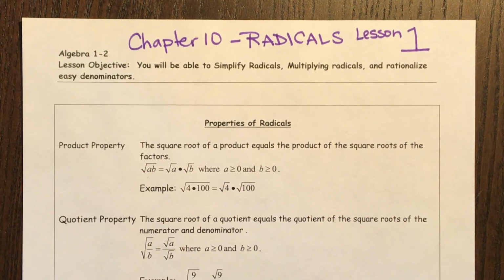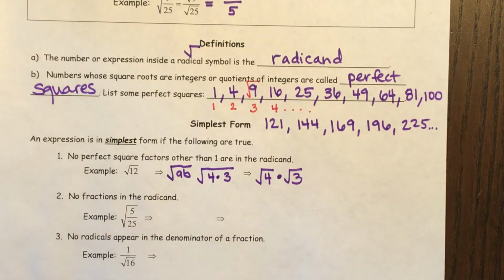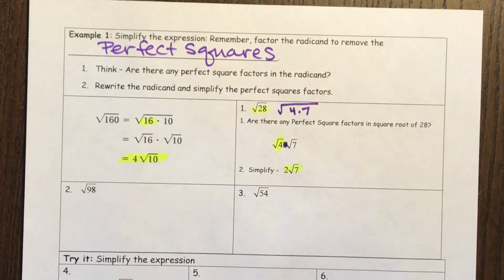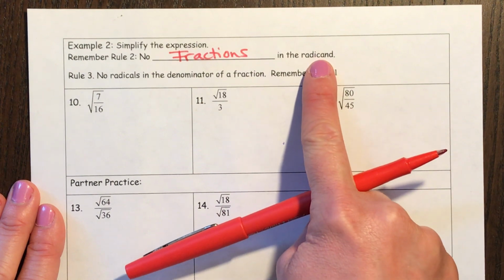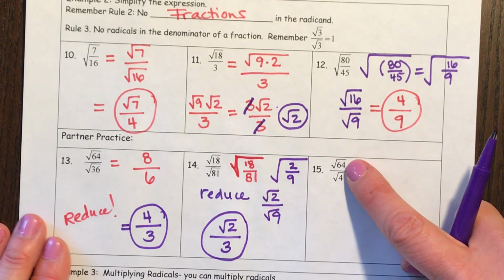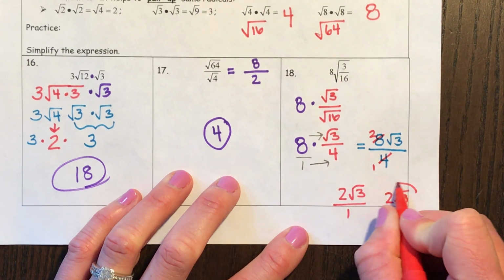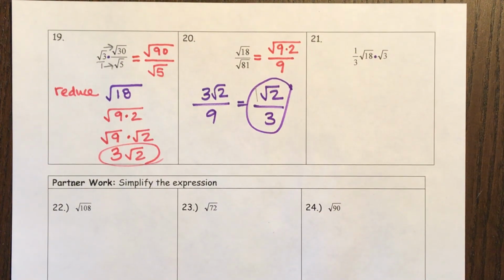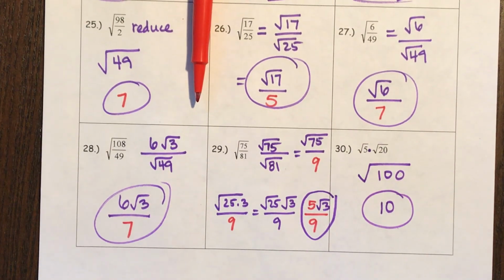Chapter 10 - Simplifying Radicals. Rationalize easy Denominators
Rationalize denominators. Simplify radicals